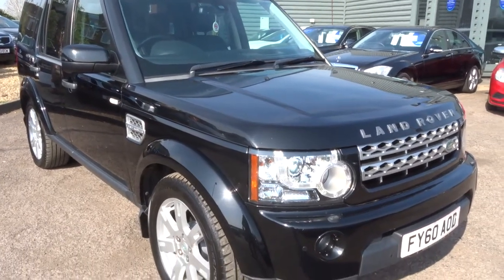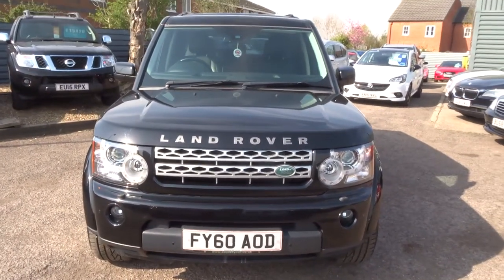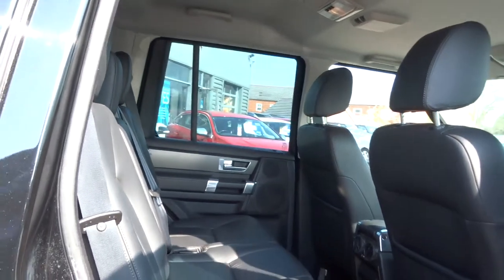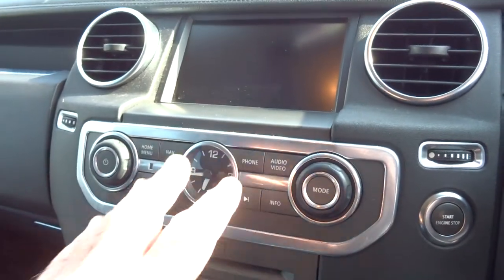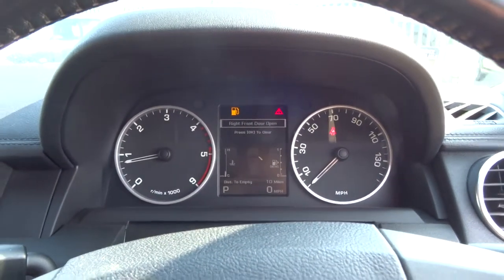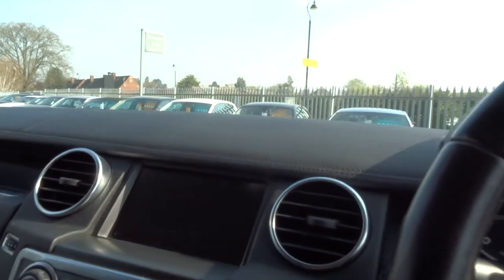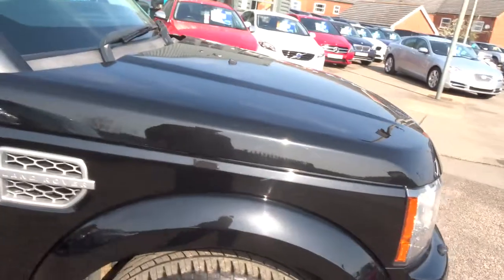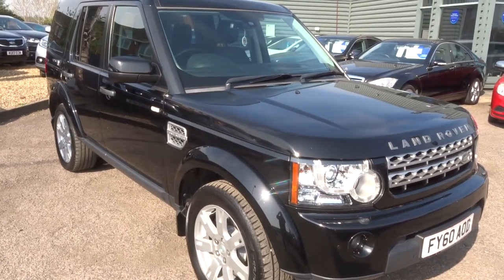Country Car Barford Warwickshire LANDROVER SDV6 DISCOVERY